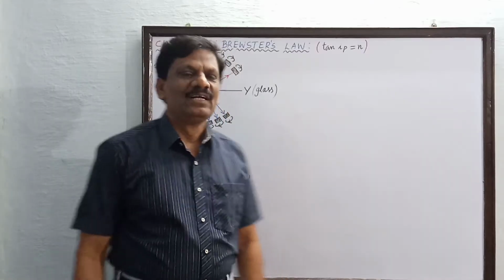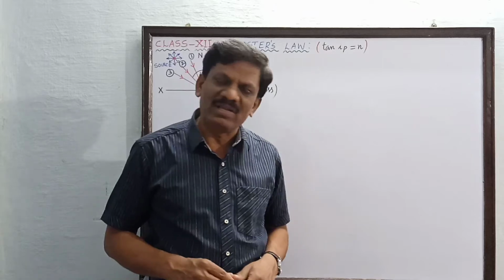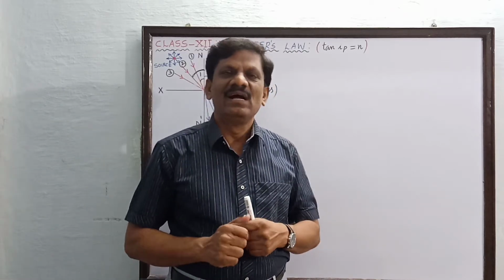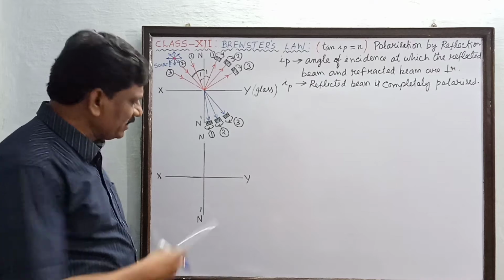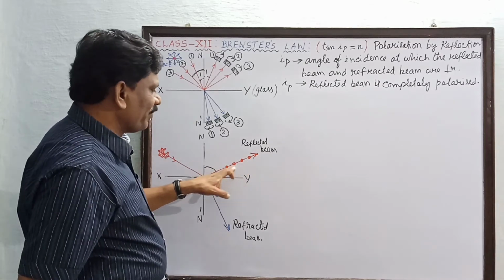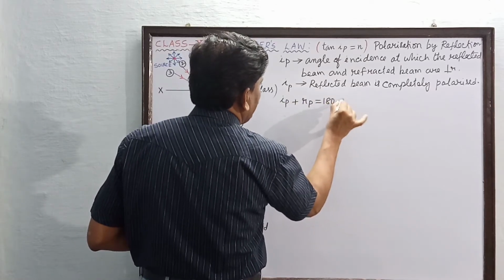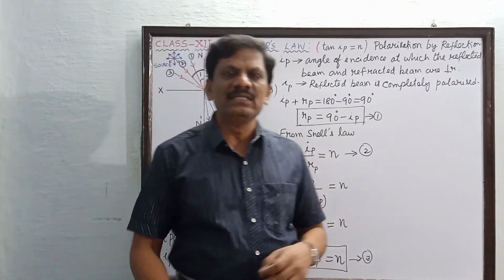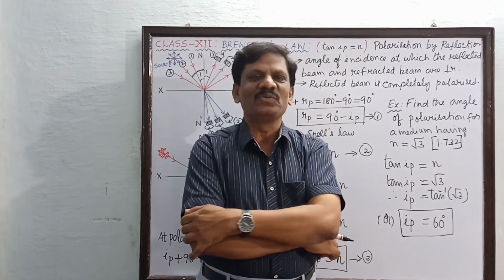BREWSTER'S LAW | Class 12 Physics | Wave Optics | Tamilnadu Stateboard/ CBSE